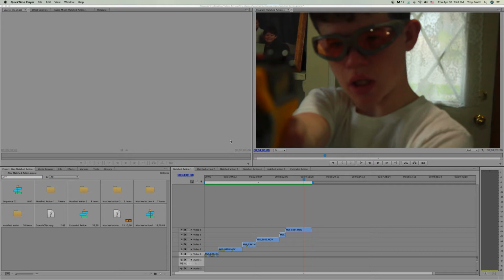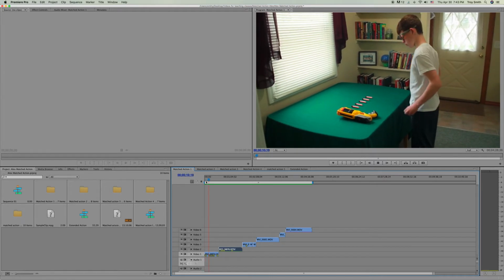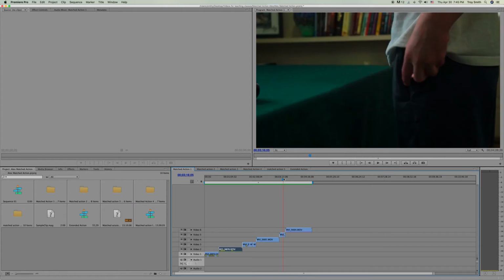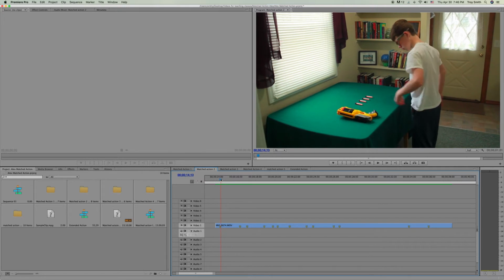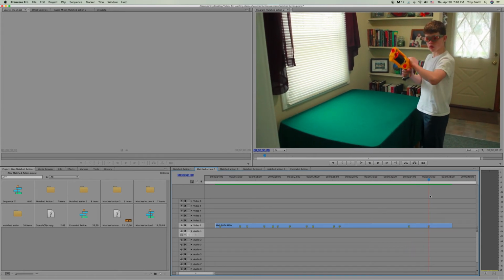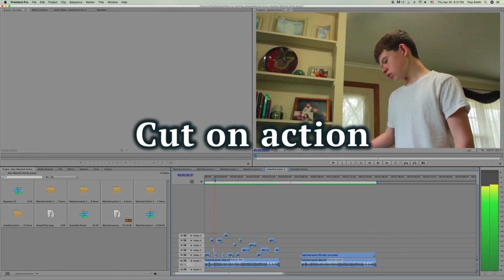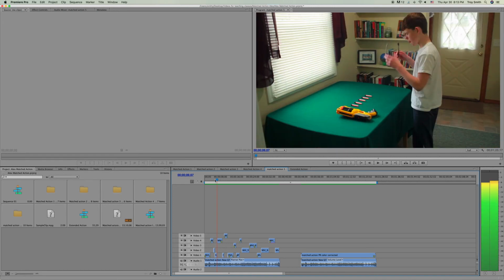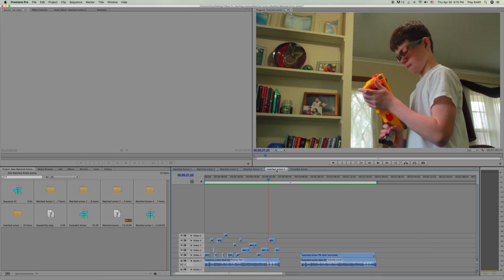Matched Action and Cutting on Action Tutorial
This is a guide on how to film and edit a matched action sequence and the workflow involved in making it easy.